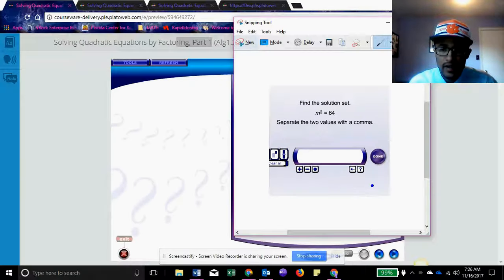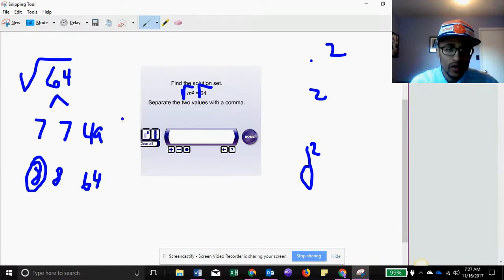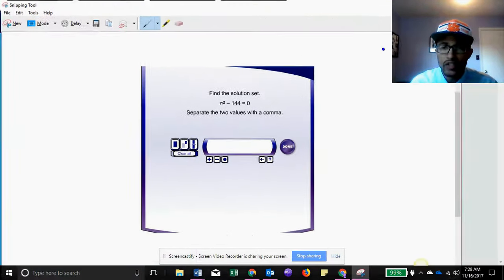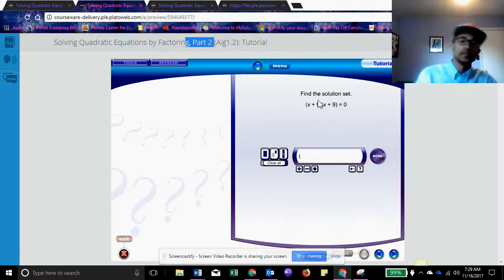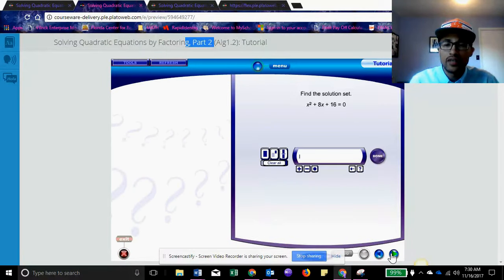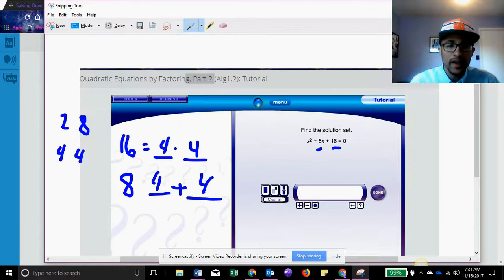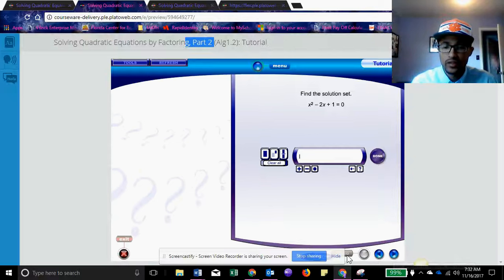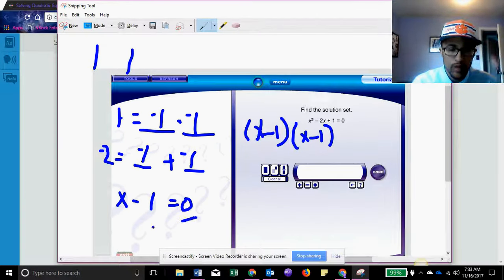Nov 16, 2017 7:33 AM